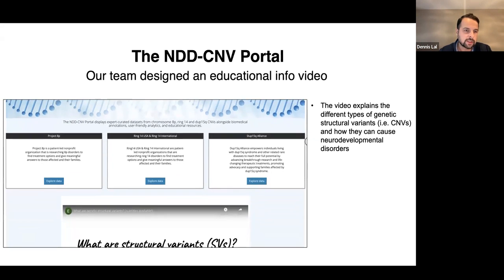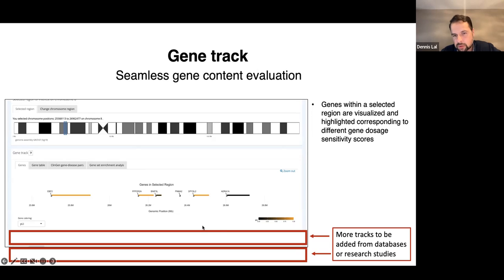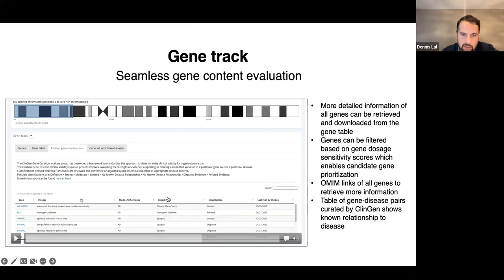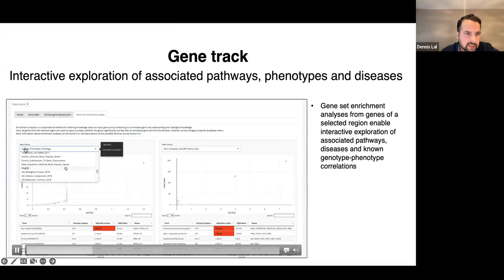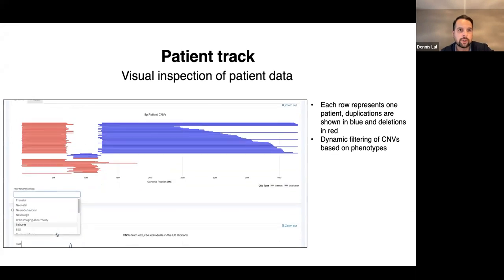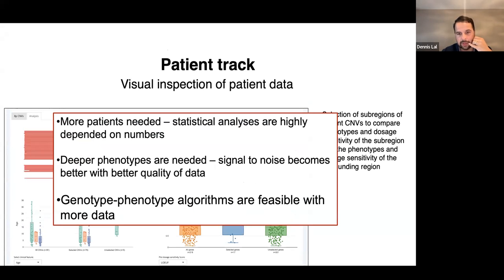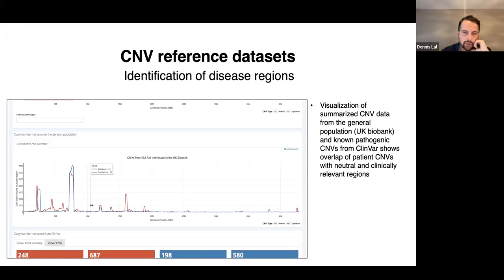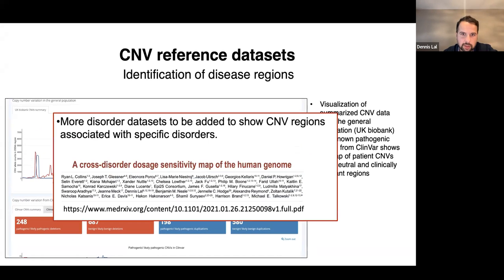The NDD-CNV Portal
For our July 2022 Research Roundtable, Dennis Lal, PhD presented the NDD-CNV Portal. If you’re interested in exploring the 8p data portal more, you can find it